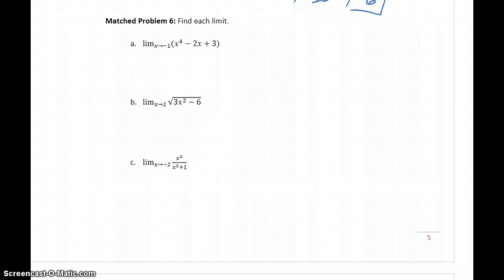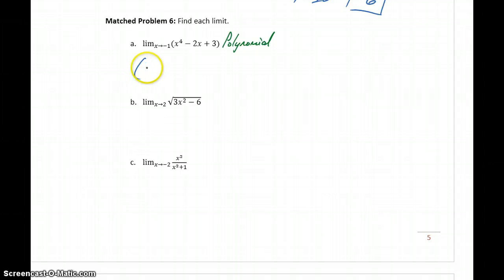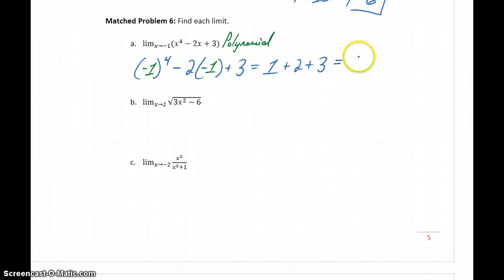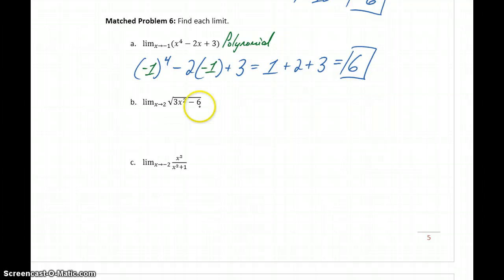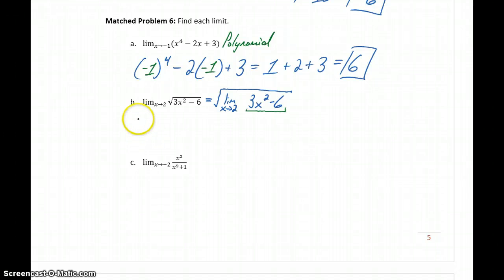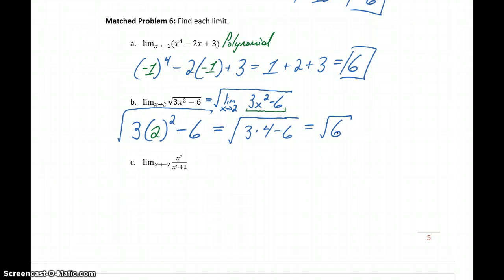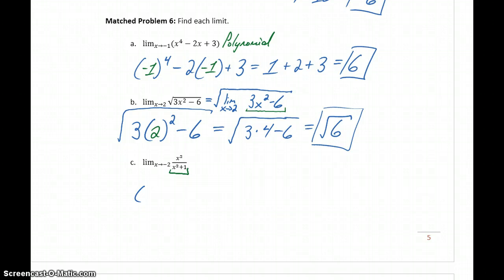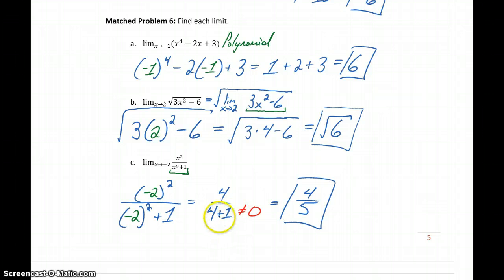MATH 151 Module 3.1 Matched Problem 6